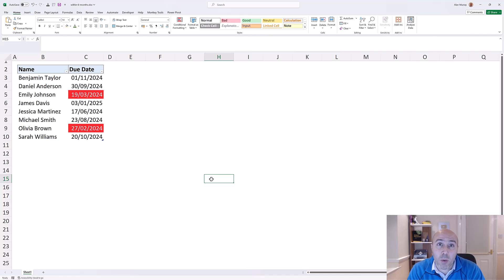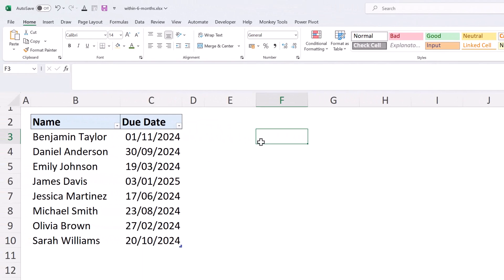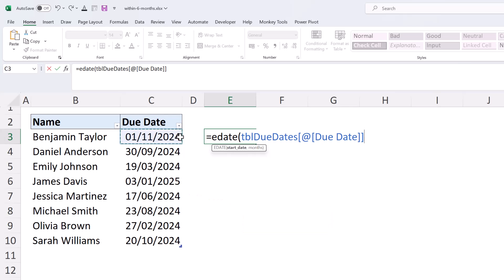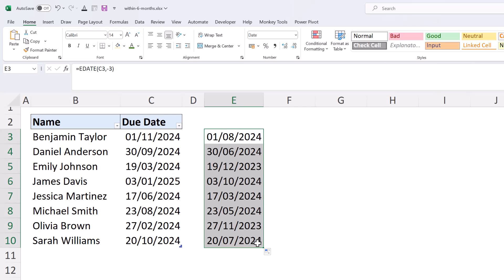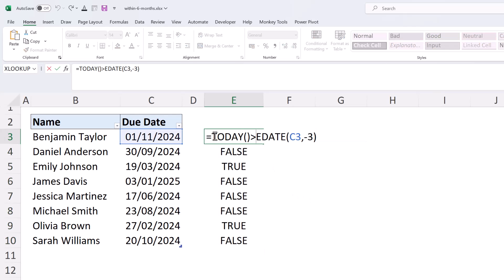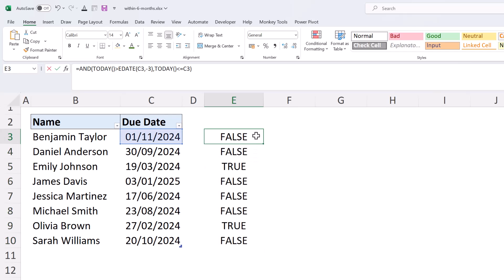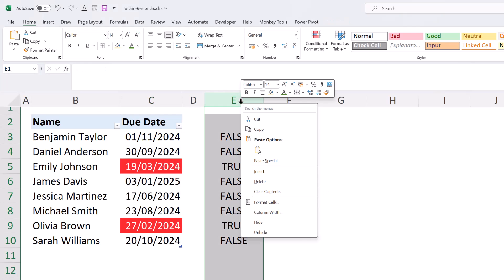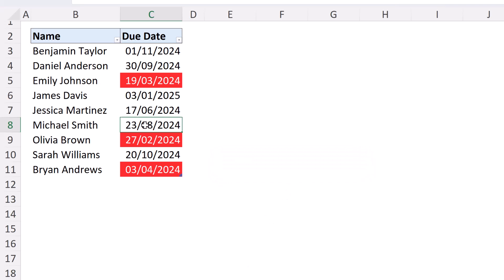Highlight Dates DUE Within 3 Months of Expiry Date 🕛 | Excel Tutorial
Highlight due dates in Excel that are due within 3 months of the expiry date.

Use Conditional Formatting with an Excel formula that includes EDATE, TODAY, and AND, to format dates within 3 months of due date.